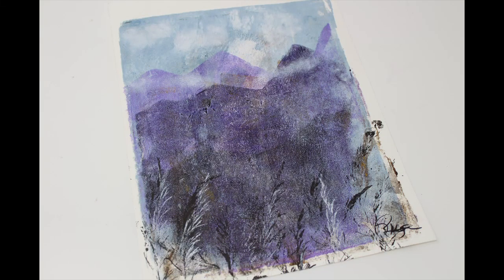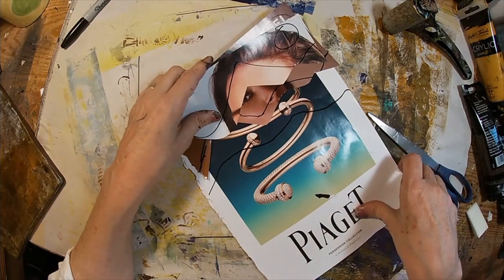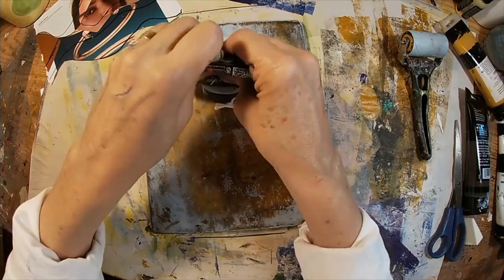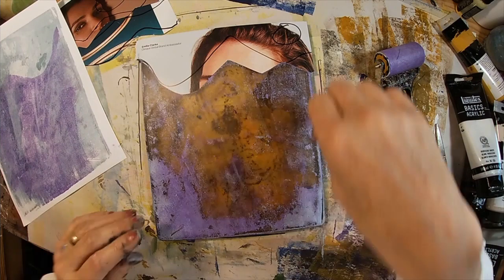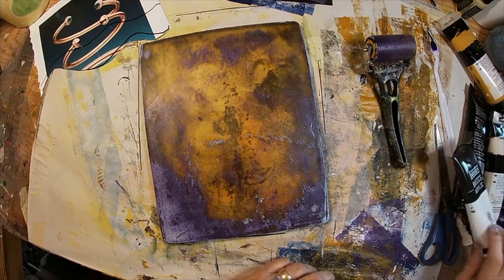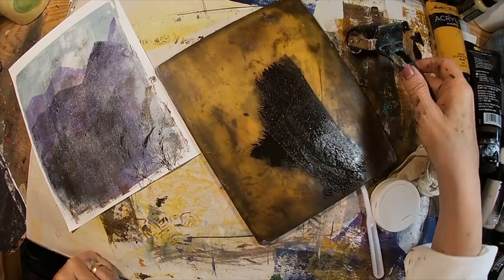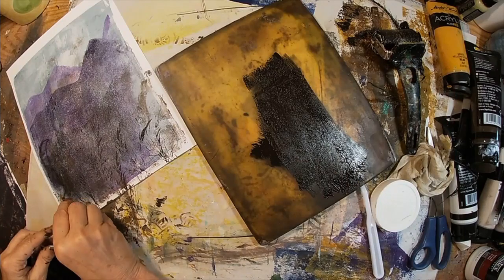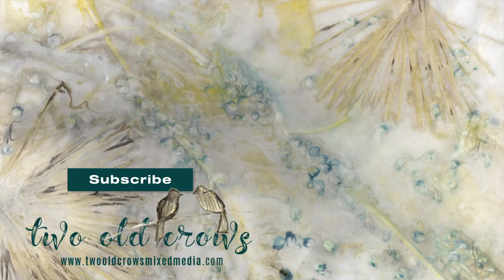Gel Press Series Episode 8 - Create a Landscape utilizing your gel press | Gelli Plate Landscape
This landscape was created by utilizing a few magazine pages to create the masks for the mountains, a simple cut or tear will generate a mountain range that is distinguished by darkening the same color layer by layer.